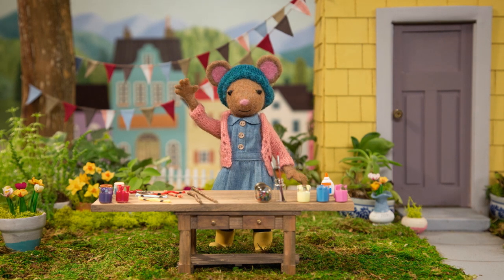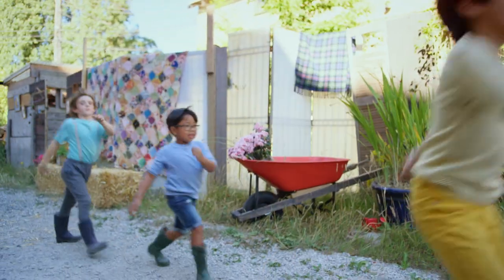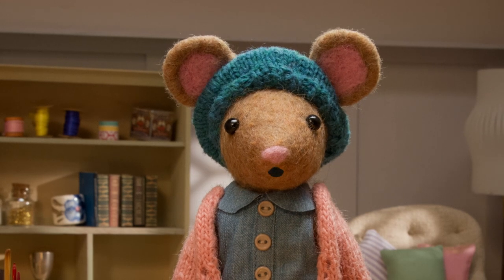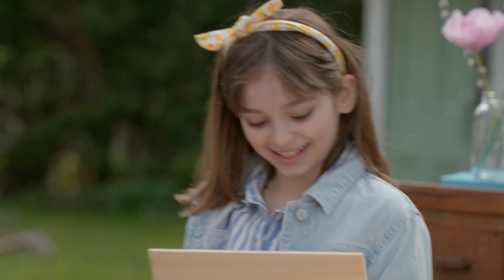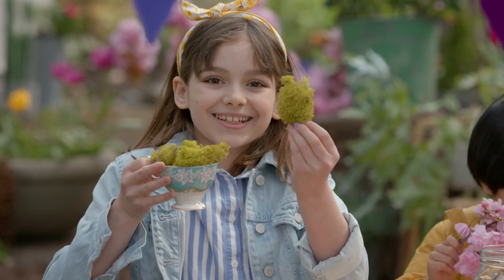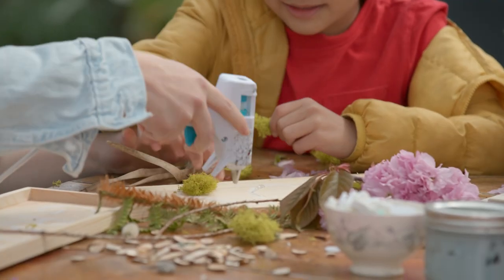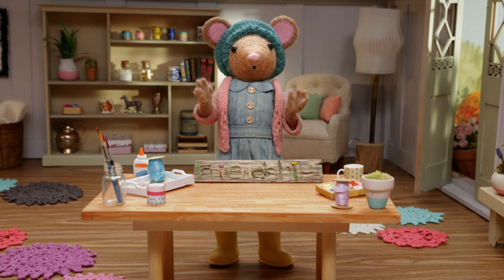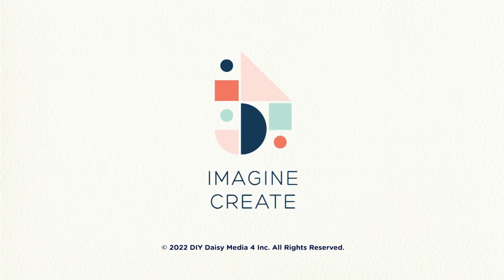Nature Word 🍃 Gumboot Kids l Foster An Authentic Love Of Nature With Your Friends The Gumboot Kids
5/5 Positive Messaging ✔️ 5/5 Educational ✔️

MUSIC 🎶🎤🥁🎻🎵🎺🎹

 / album  .

 / jessieandthegu.  .

 / gumbootkids

Amazon UK